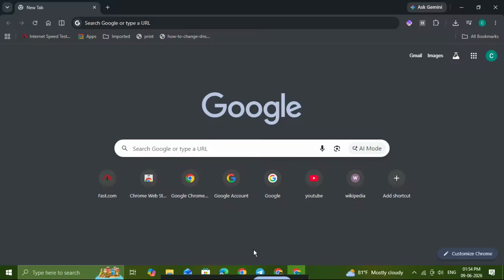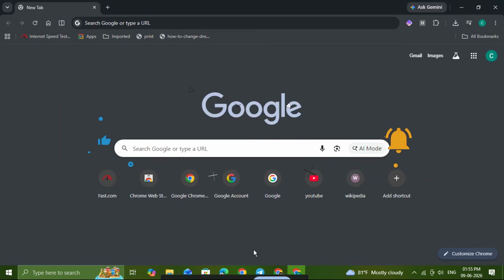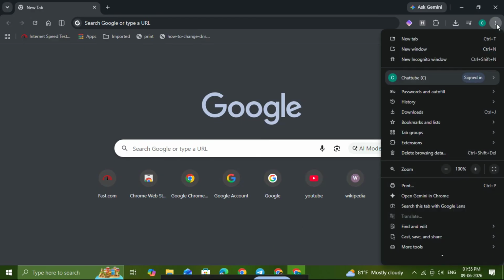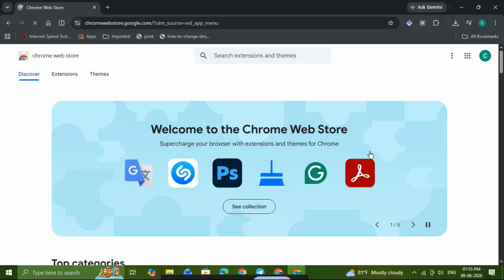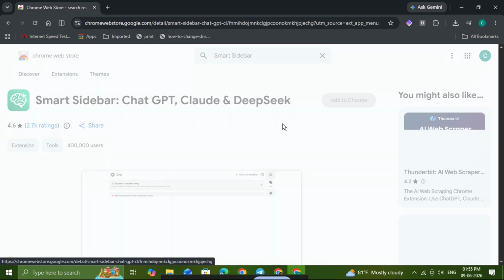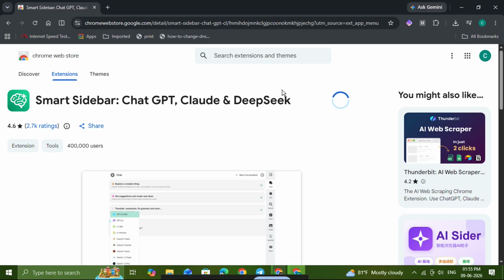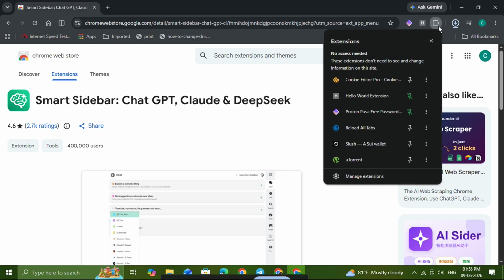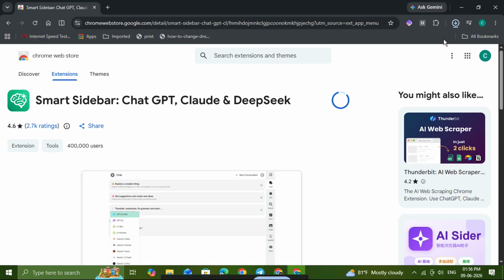How To Use GPT Chrome Extension (Easy Guide)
Learn how to install and use the GPT Chrome extension using Smart Sidebar in Google Chrome. This quick tutorial shows you how to find the extension in the Chrome Web Store and open ChatGPT from your browser.

🕚Timestamps:
0:00 Introduction
0:18 Open Chrome And Access Extensions
0:41 Search For Smart Sidebar In Chrome Web Store
1:05 Install The Extension
1:28 Open Smart Sidebar From The Extensions Menu
1:46 Launch ChatGPT In The Sidebar
2:05 Outro

✍️What You'll Learn In This Video:
• How To Open The Chrome Extensions Menu
• How To Install A GPT Chrome Extension
• How To Open ChatGPT In Chrome Sidebar
• How To Use ChatGPT Faster In Your Browser

💡Pro Tips:
• Make sure you only install extensions from the official Chrome Web Store.
• Use the puzzle piece icon to quickly find newly installed extensions.
• Pin Smart Sidebar if you want faster access every time you open Chrome.
• If the extension doesn’t open right away, refresh Chrome and try again.
• Review extension permissions before clicking Add extension.